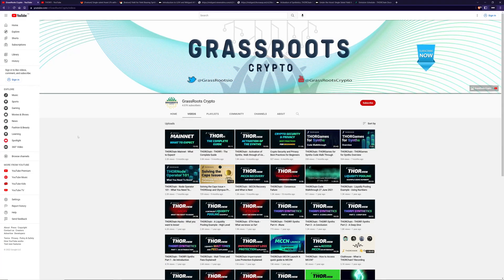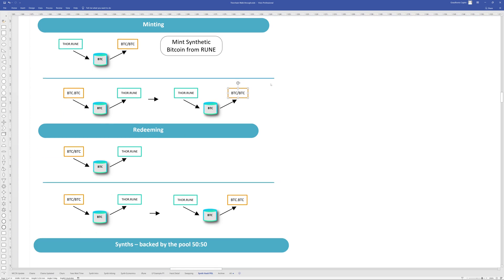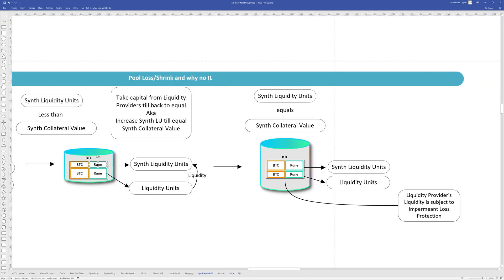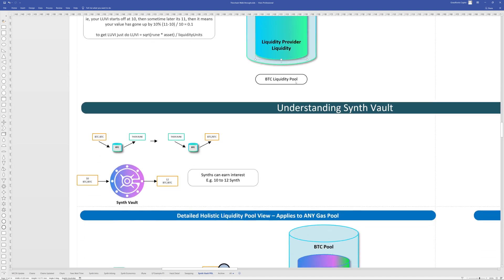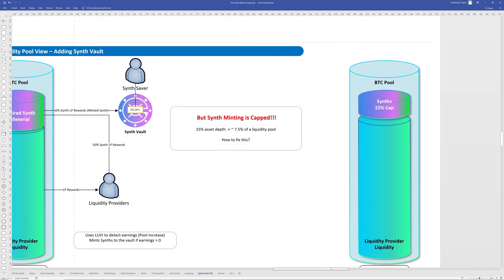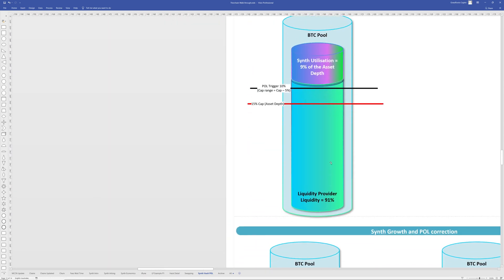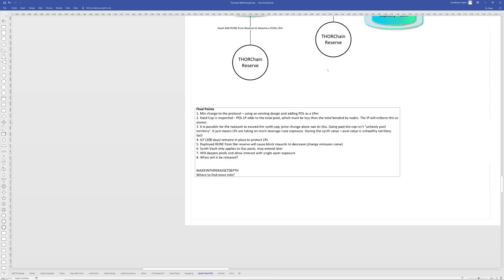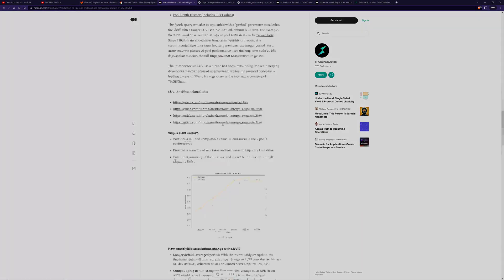THORChain Yield Bearing Synths and POL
This video talks about THORChain Synths and the new PR to add Synth Vault or Synth Savings and POL (Protocol Own Liquidity) Feature to work with Synths

It is good to be back making videos again, I enjoyed making it, hope you enjoy watching it.

Timeline
0:00 Intro
01:08 Why the change?
02:06 Synth Recap
7:45 The Synth Vault
10:16  Why the Synth Cap
11:49 Protocol Own Liquidity Feature
14:42 Final Points / Review
18:00 Summary

GrassRoots Crypto is an independent Crypto content provider.

If you like my videos and want to go beyond a like and a sub, you can tip me using the below;
Binance Address (BEP-2) -          bnb14fl4tudhfjxrhtvwx3mspsjrq2ncn3rwunnekr
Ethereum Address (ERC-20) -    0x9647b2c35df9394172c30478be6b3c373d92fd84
Native RUNE - THOR Address -  thor1mjyg60v0jw04jka8vzzlvh5nknhrepl8lwaf7z
Bitcoin Address -                          bc1qdh8n9h0xu4cxwkkc0pem73j66ckqsyy8sva24r
Litecoin Address -                         ltc1qtwusm7pk5l0d72wm8uc32h9ateh2ryufdz282j
Bitcoin Cash Address  -                qpqgqr73y9w997fdk4d467k7ugrk3xzp35lsa9gt4f

Referrals - (coz everyone does it)
CoinSpot an Australian Exchange and one the easiest exchanges to buy and sell Crpyto. While the fees are not the cheapest, they are the simplest to used and I would recommend to beginners. “Refer a friend to CoinSpot and you will both receive $10 worth of Bitcoin* after they complete their first AUD deposit.”
Ref code is R8UBQA

Binance is the world’s largest exchange by market cap. They have very cheap fees a very wide range of services however they are not simplest to use. Recommended for more advanced or quick to learn users. “This link will give you 5% back on fees”
Ref code is ICX9L9FZ

Cryptro.com is similar to Celsius Network however it also has a Visa Debit Card. You can top up your card from either Crypto or another Credit/Debit card for no fees. Visa Debit Card comes with loads of benefits - recommended for all Crypto users.

NOTE: These are general concepts. Each system including THORChain and UniSwap have their own fee and incentive structure and specific details that you need to be aware of before using the system. The information is provided to understand the general concepts only and not meant to be a 100% accurate.